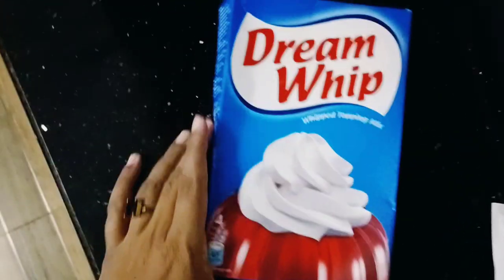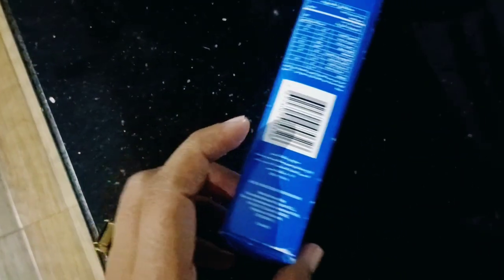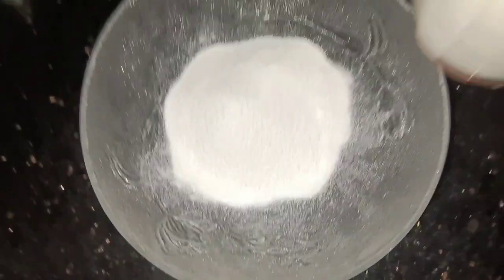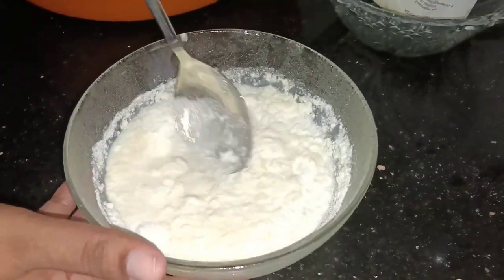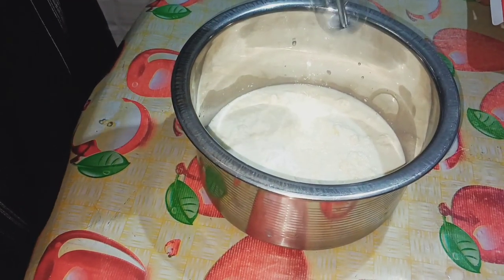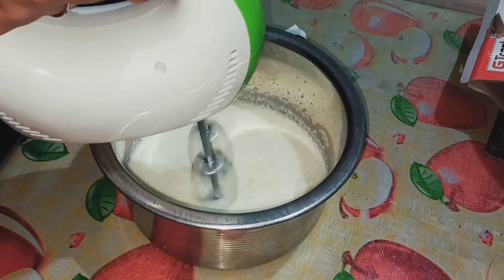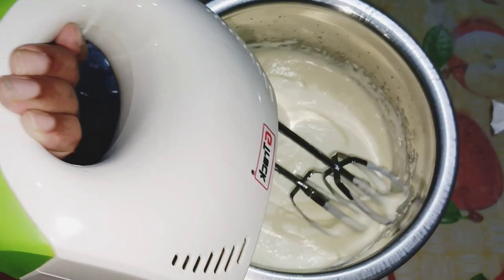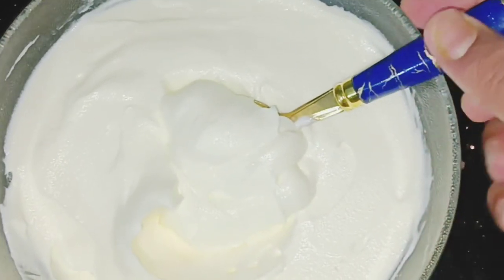2 ingredient perfect wipping cream#വിപ്പിംഗ് പൌഡർ ഉപയോഗിച്ച് അടിപൊളി വിപ്പിംഗ് ക്രീം ഉണ്ടാക്കാം👍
wipping powder
milk